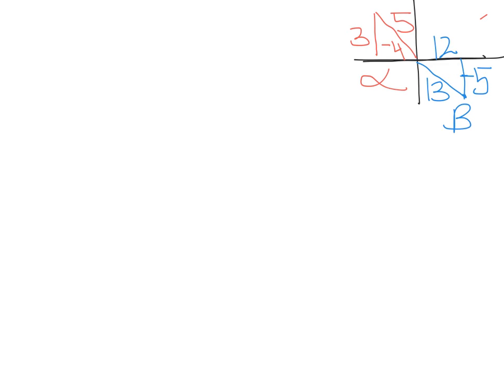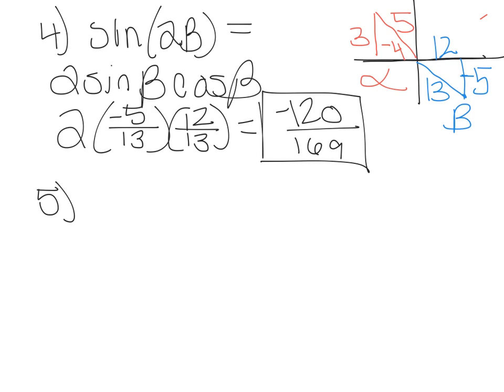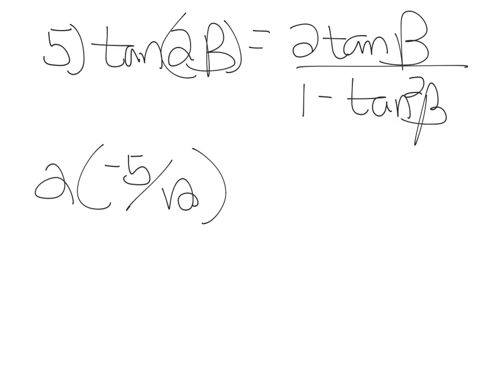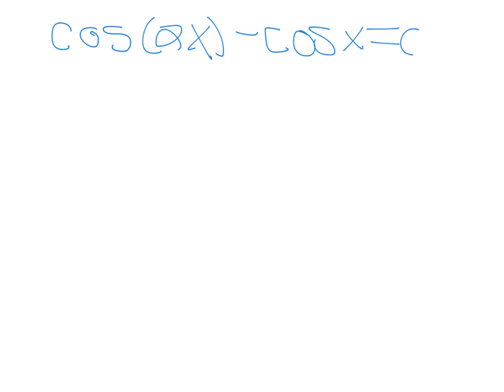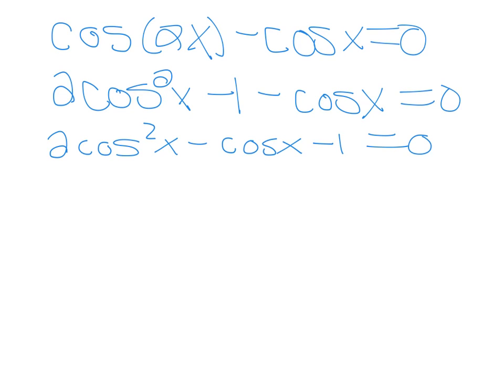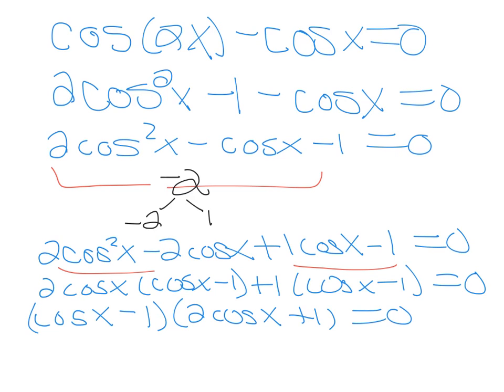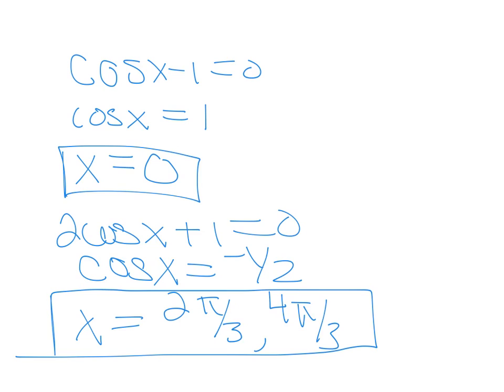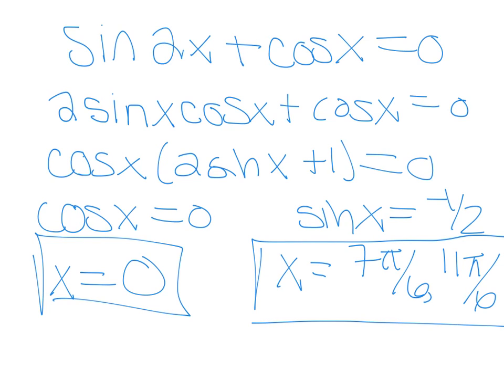using double angle formulas (pg 29-30)